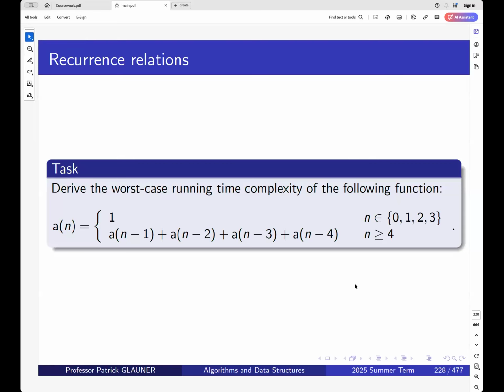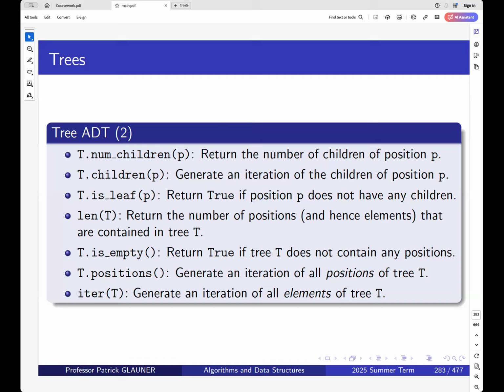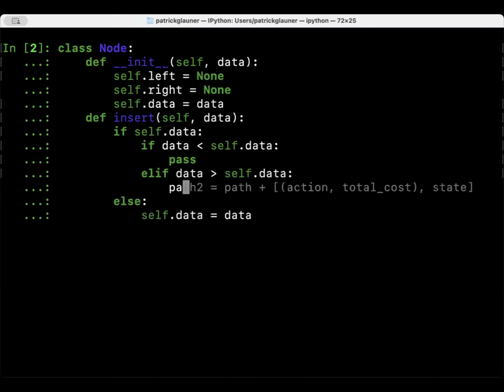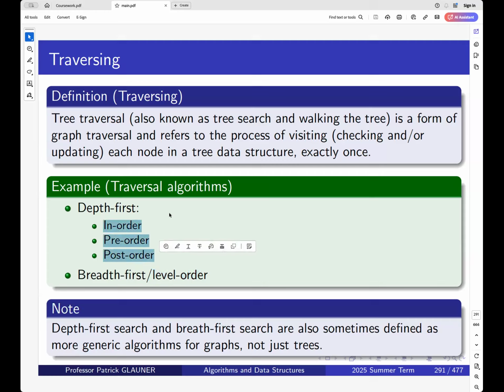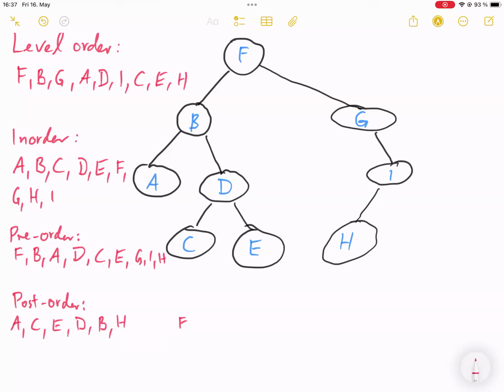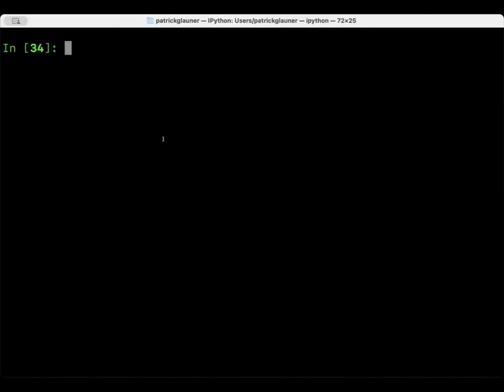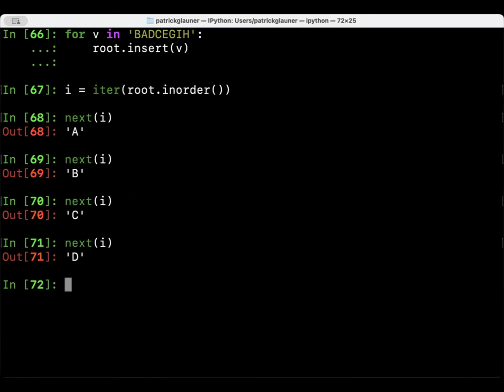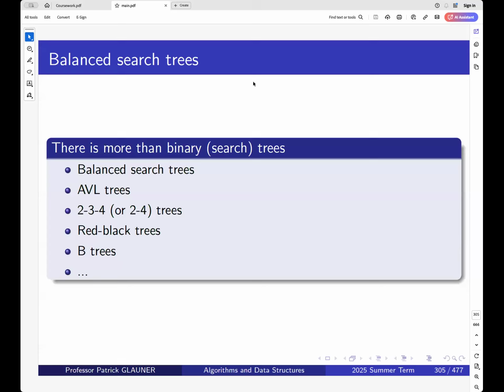Algorithms and Data Structures: 8th lecture (trees)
Topics discussed:
- Trees: binary trees, traversing